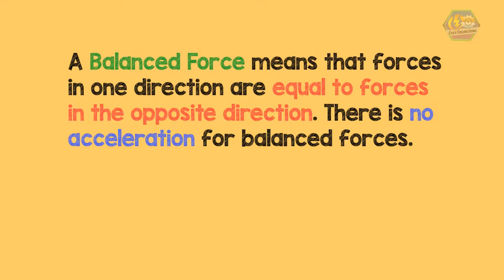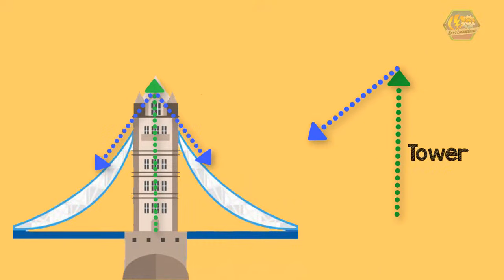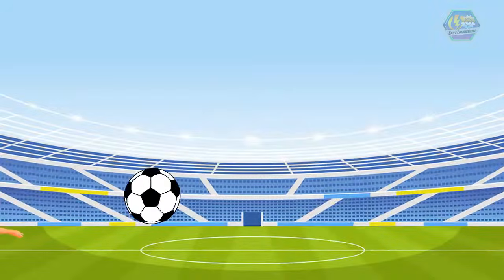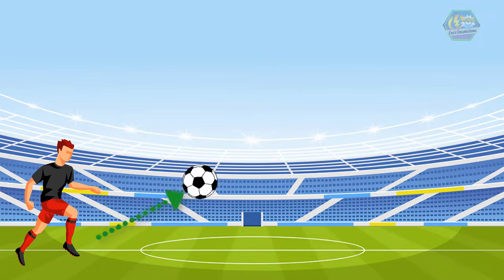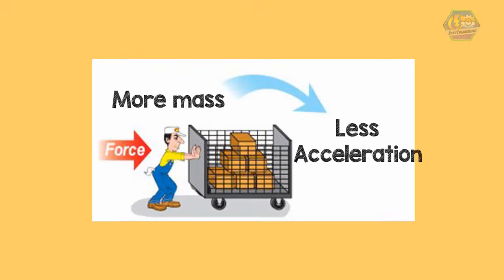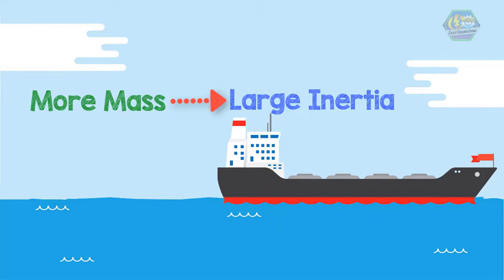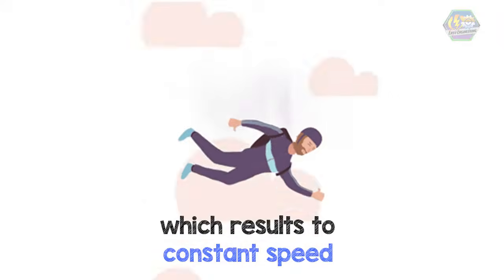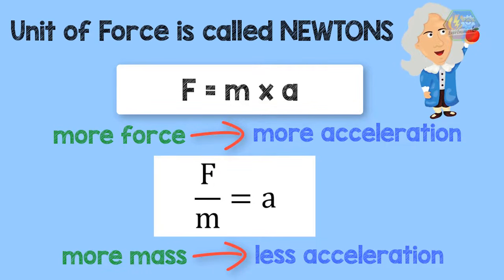FORCE & ACCELERATION | Physics Animation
Today, we are going to talk about another fun topic in Physics. It is all about Force and Acceleration.

Force is either a push or pull on an object. It may be balanced or unbalanced.
A Balanced Force means that forces in one direction are equal to forces in the opposite direction.
There is no acceleration for balanced forces.
Take this, for example, picture a bridge. The forces are in balance at the top of this bridge tower. The cables pull downwards equally to the left and right, and that is balanced by the tower's upwards push. We can model the forces like this. By putting them head-to-tail we see they close back on themselves, meaning the net effect is zero. Therefore, the forces are in balance.
On the other hand, an Unbalanced Force is a force where the object accelerates.

An example would be kicking a ball. It is an unbalanced force since kicking the ball makes it accelerate very quickly. But once it loses contact with your foot, that force and its acceleration stops. The ball would still continue to travel in a straight line at a fixed velocity, ignoring other forces that act on the ball, which are gravity and air resistance.

*Enjoy this fun and educational video from EarthPen